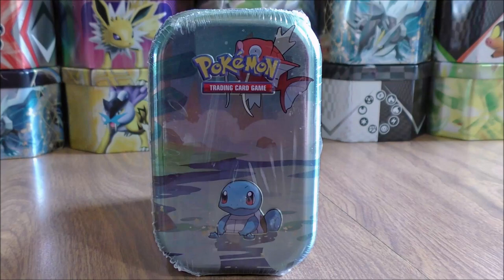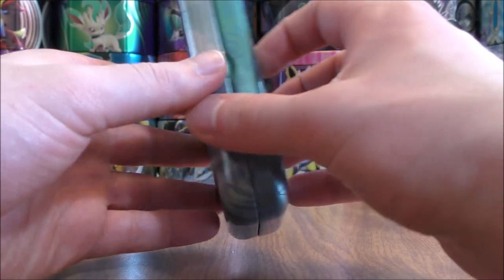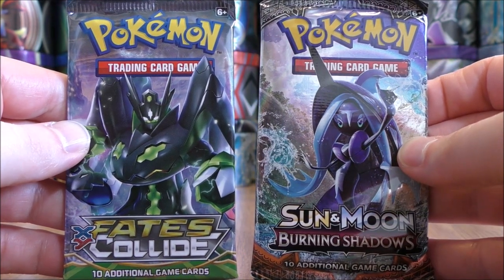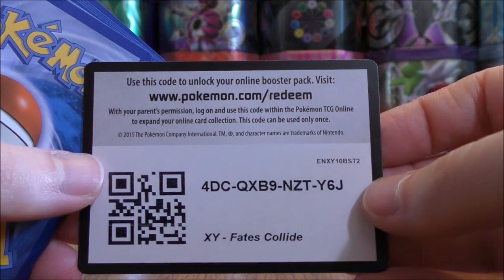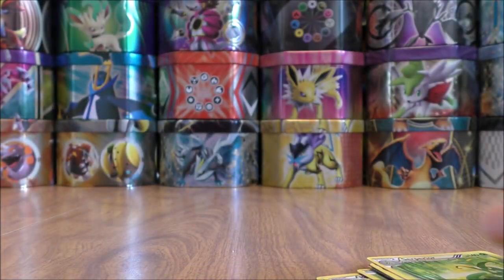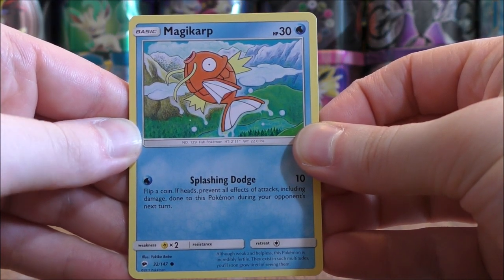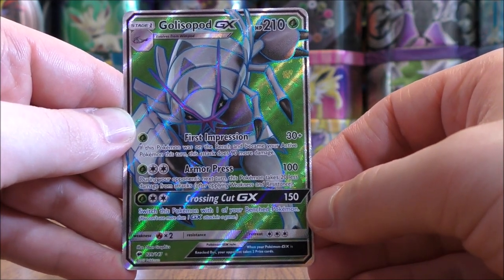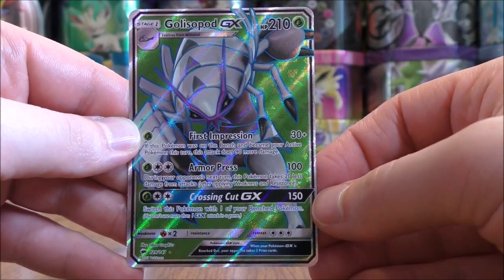Squirtle Kanto Friends Mini Tin Opening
A Pokemon TCG Kanto Friends Mini Tin featuring Squirtle is opened in this video. This is 1 of 5 brand new mini tins recently released. I purchased this tin from the Pokemon Center online for $8.99. Inside the tin you get a special collector's card, 2 Pokemon booster packs, and a Pokemon coin.

The booster packs inside the tin were 1 each of Burning Shadows and Fates Collide.